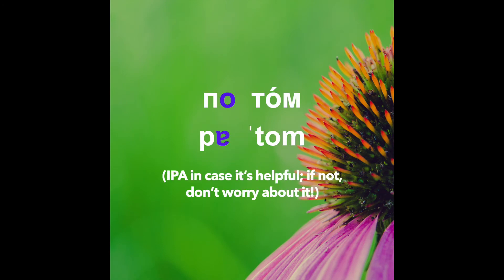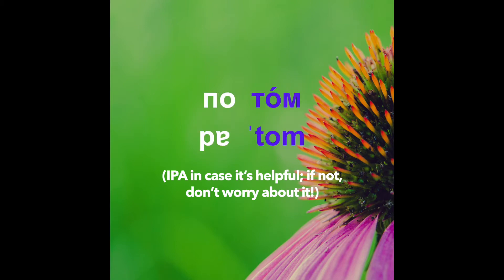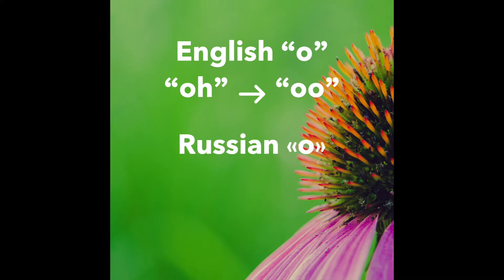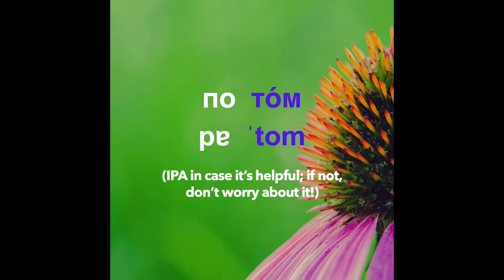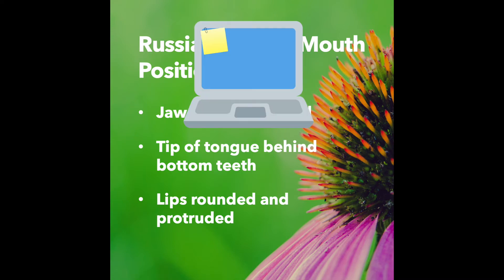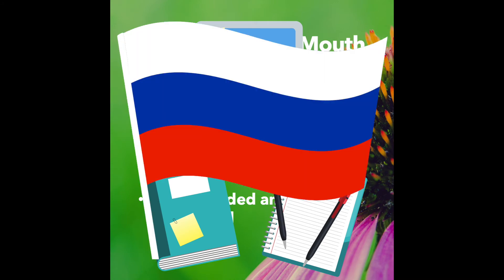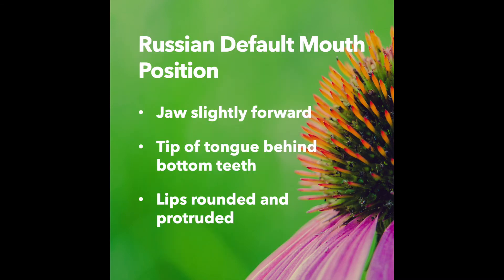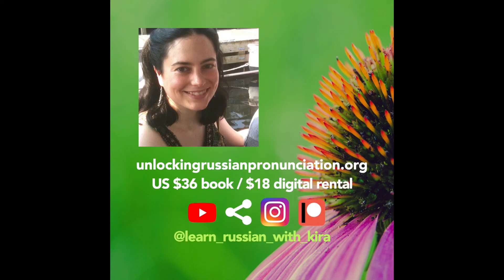Learn Russian Pronunciation with Kira – How to pronounce потом (“later”)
TRANSCRIPT for потом below. Video course and book – US $36/$18 digital rental Request words for Kira to record (!)

Hey guys, I’m Kira and today you’ll learn how to pronounce the word потом, or “later”.

The o in the first syllable sounds like an a-flavored schwa.  Let’s say it with good Russian default mouth position – jaw slightly forward, tip of the tongue behind the bottom teeth, lips rounded and protruded: пo, по.  Now the second syllable.  In English, the long o sound closes to an oo: “oh”, “oh”.  But the stressed Russian o does the opposite – it opens either from an “oh” to an “ah” sound or from an “oo” to an “oh” sound: o, o.  Let’s say the second syllable – jaw, tongue, lips: том, том.  Notice what happens if I don’t use the Russian default mouth position: tome.  Completely not Russian!  So commit to shifting your default position and keeping it there with daily reminders – sticky notes on your computer, in your textbook, at the top of every homework page!  If you don’t make the shift, you have no chance of really sounding Russian, but if you do it, everything will instantly sound 1000 times better!  Let’s do the whole word and think through the default mouth position carefully one more time: jaw slightly forward, tip of the tongue behind the bottom teeth, lips rounded and protruded: по-том, по-том, потом, потом, потом.  Потом.

That’s it, guys!  I love to hear from listeners, so please suggest a word for an episode, or just say hi.  : )  You can also join me on Patreon at “Learn Russian with Kira” and check out my video course at unlockingrussianpronunciation.org, where I explain why some letters sound different in certain situations and how you can learn to predict and pronounce all of the subtleties.  And if you teach Russian and you like my videos, please consider recommending “Learn Russian with Kira” on YouTube to your students, so they can see them too.  Счастли́во!
Thanks go to the great Еле́на Андре́евна Брызгуно́ва, from whose foundational work I first learned about the Russian default mouth position (артикуляцио́нная ба́за)!  Shout out also to my beloved phonetics teachers Ири́на Влади́мировна Одинцо́ва at Moscow State University and Цветла́на Бори́совна Степа́нова at St. Petersburg State University for their incredible instruction, to @KapwingApp for their awesome free online video editor, and to the International Phonetic Alphabet (IPA) for being so rad!  🙏☀️🌱☀️

ABOUT THIS CHANNEL: The videos on this channel are designed to help you learn how to pronounce Russian.  Most Russian language courses talk about pronunciation but very few explain it in detail.  Without specific knowledge, Russian pronunciation can be intimidating…but it doesn’t have to be!  Are you going to travel to Russia?  Do you want to learn how to pronounce the letters in the Russian alphabet?  Do you want to get a little conversational Russian under your belt or do you want to become fluent in Russian?  I have taught Russian language and pronunciation for over twenty years and I can definitely help you.  Learn to sound Russian when you speak it!